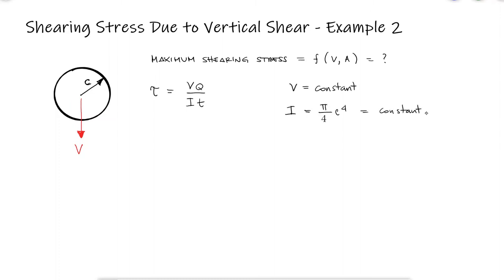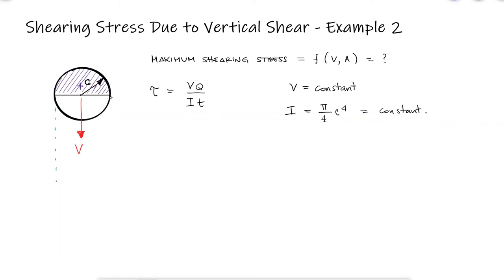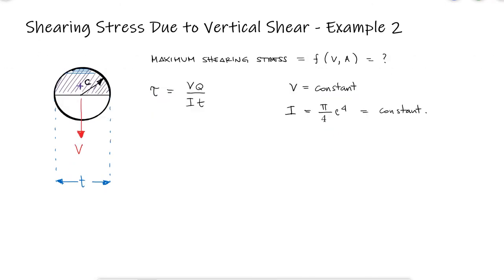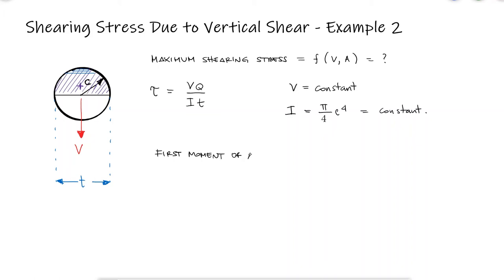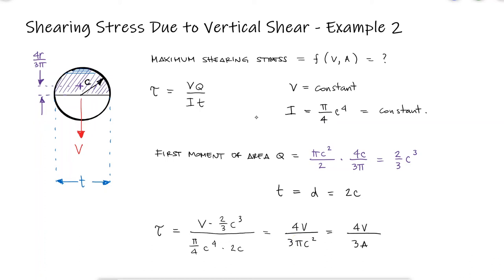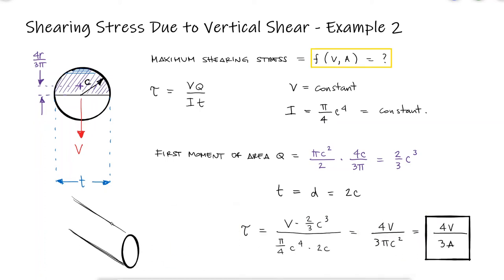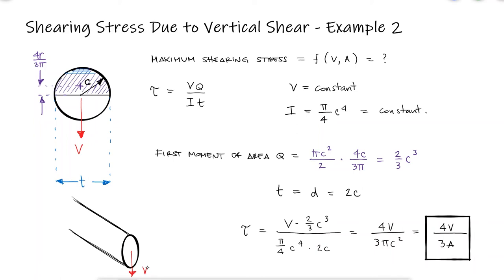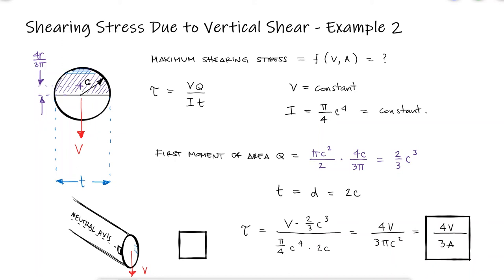Solid Rod - Transverse Shear Review - Example 2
Main Video: Transverse Shear Review for Mechanical Design in Under 10 Minutes